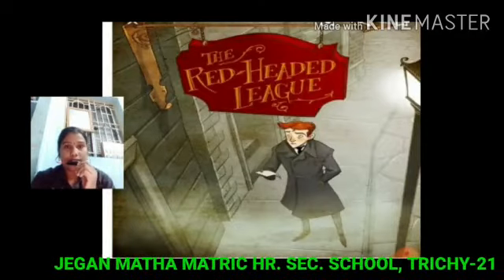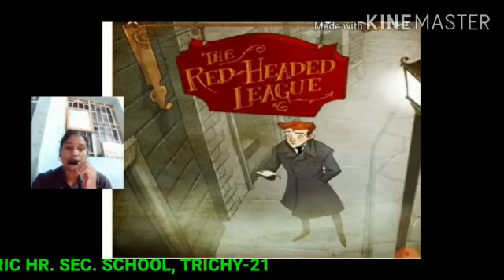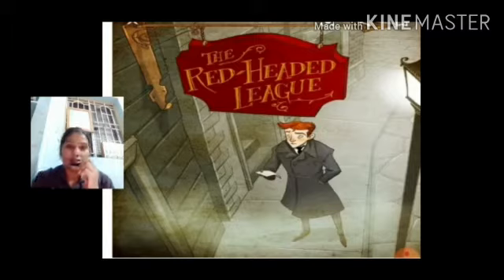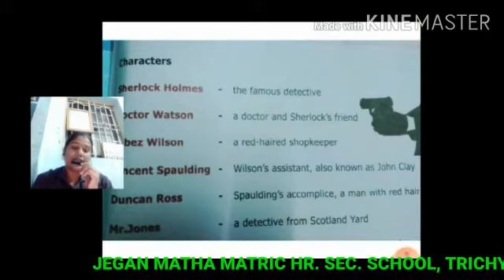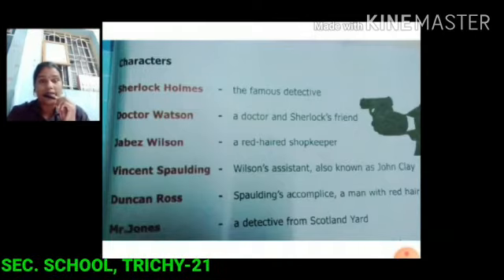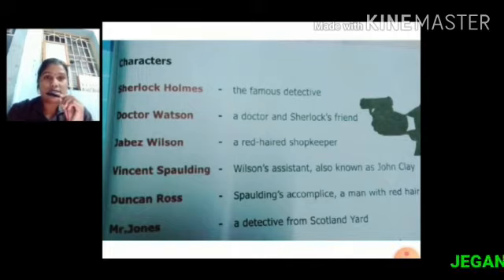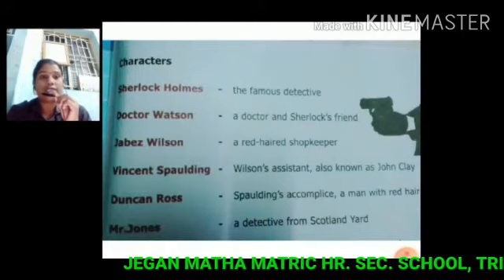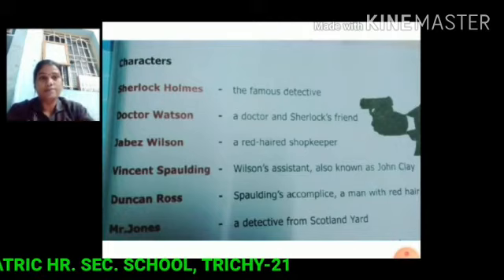STD VII ENGLISH (THE RED HEADED LEAGUE)